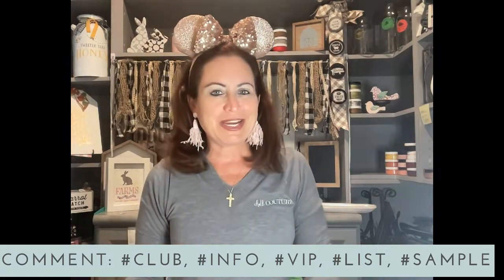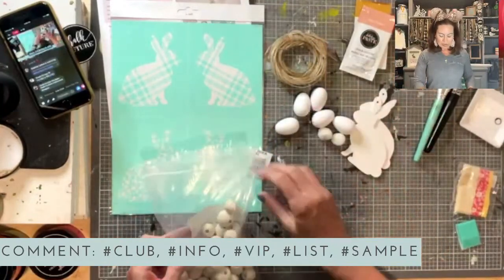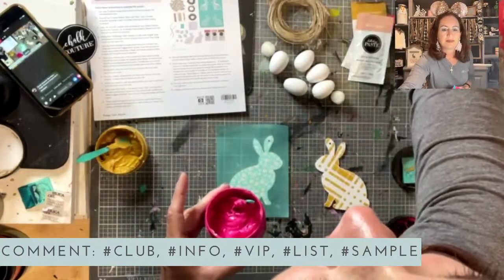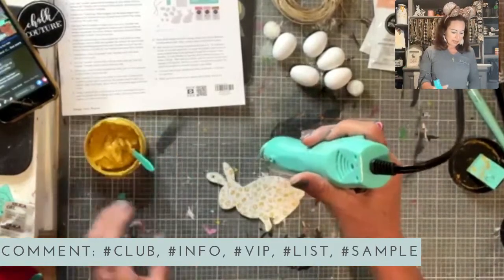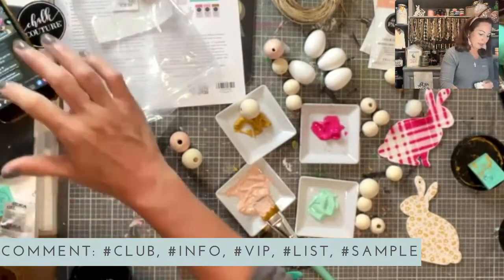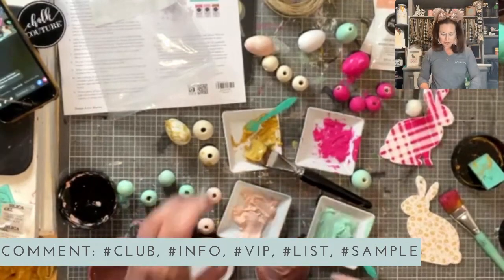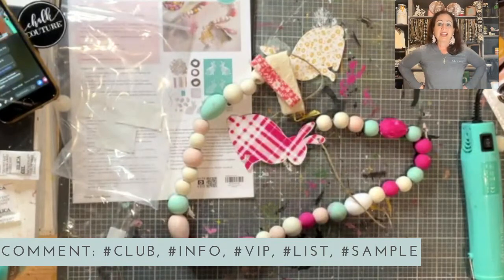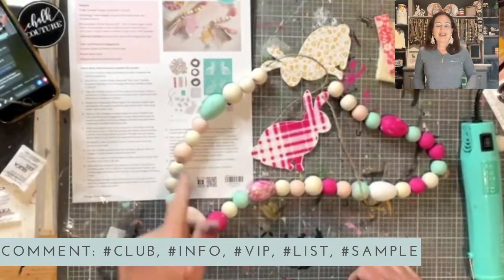Hop To It Kit. Bunny Garland. Chalk Couture.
ALREADY know you want to join?  I can't wait to walk this journey with you!!